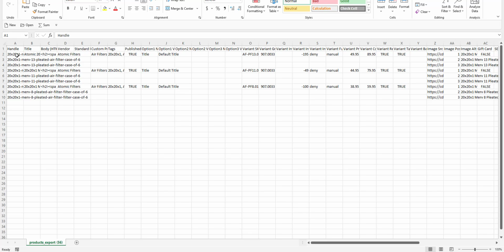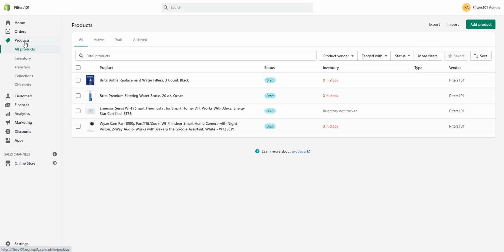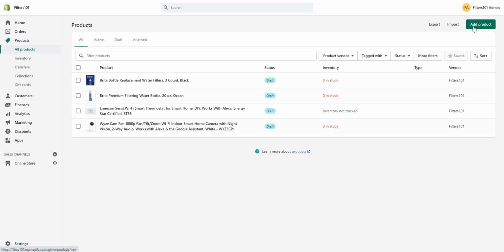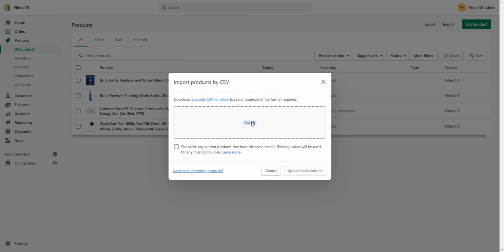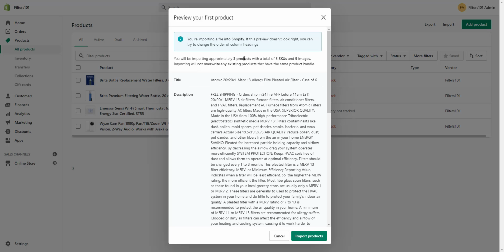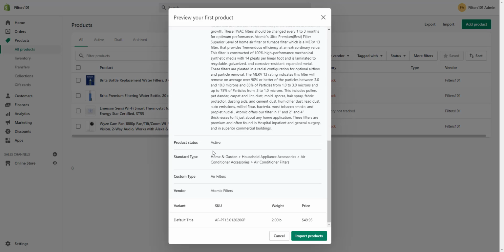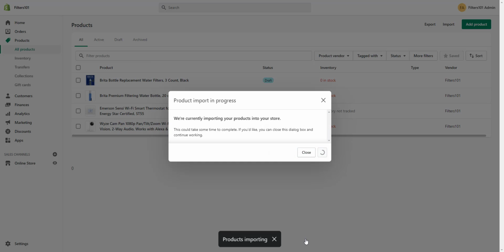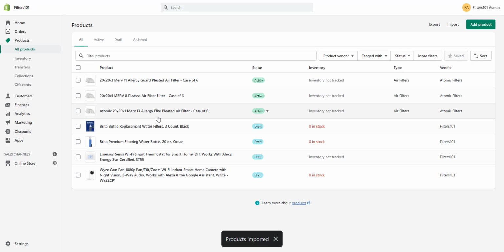Shopify Product Import tutorial in 60 seconds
How to import products into Shopify from a spreadsheet in less than a minute. This tutorial uses a spreadsheet that uses Shopify's product import template.

Shopify has a free import app you can use if you are importing from other platforms